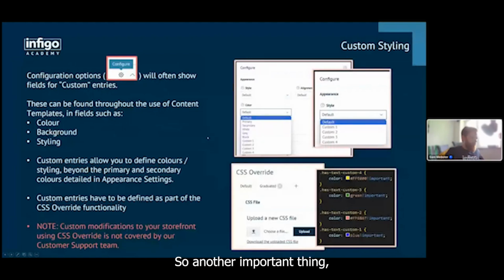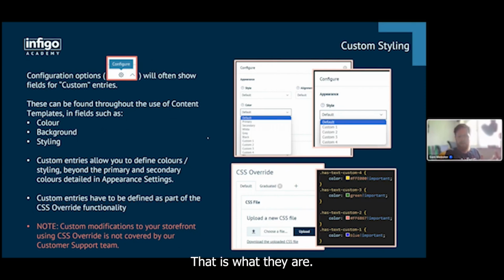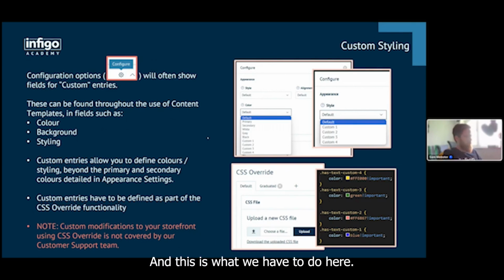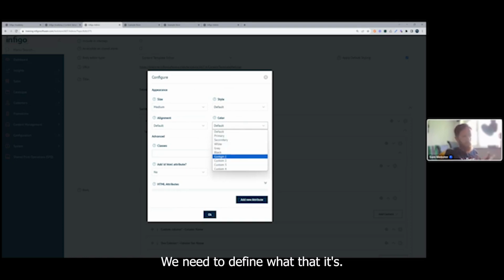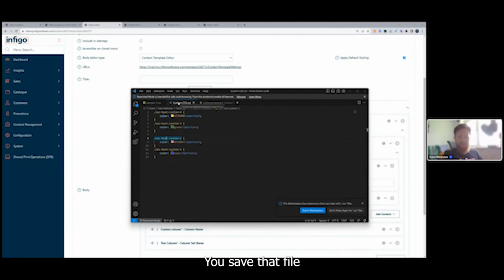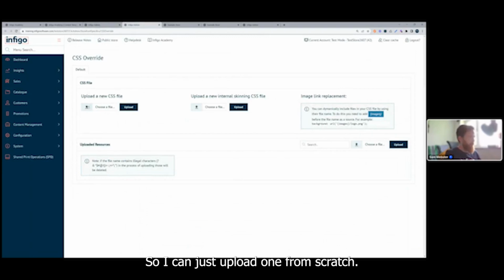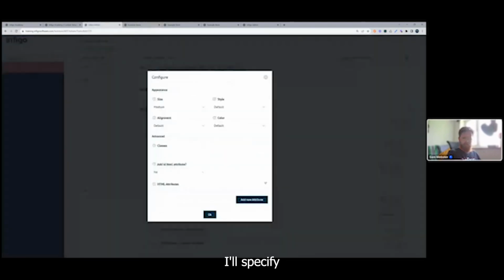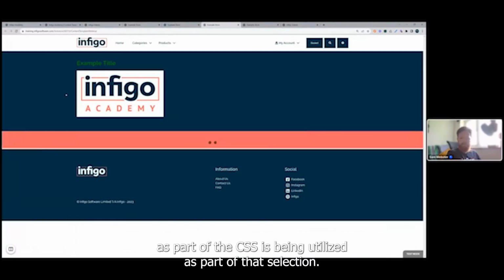Custom Styling in Content Templates